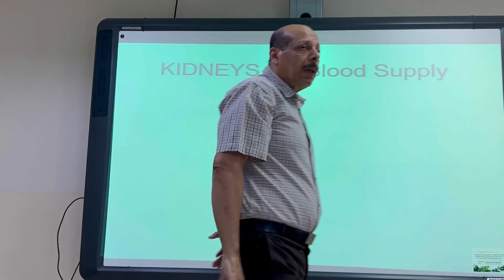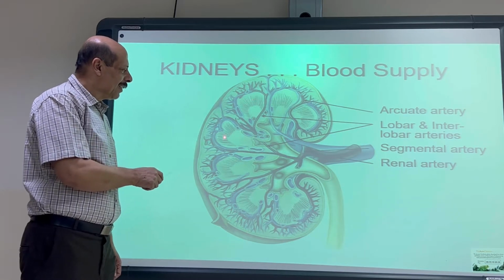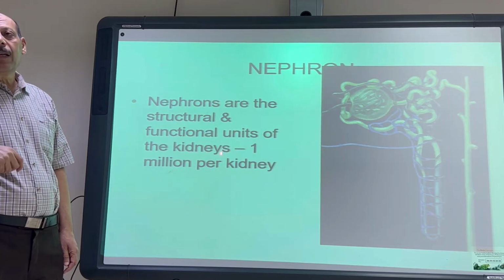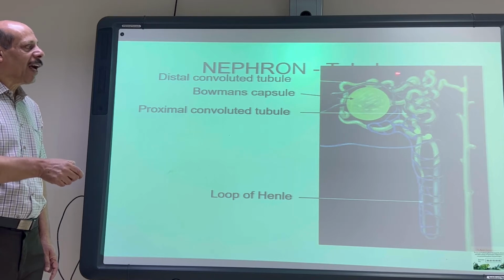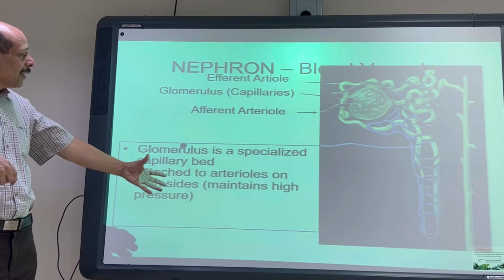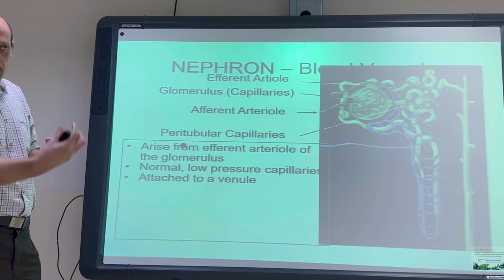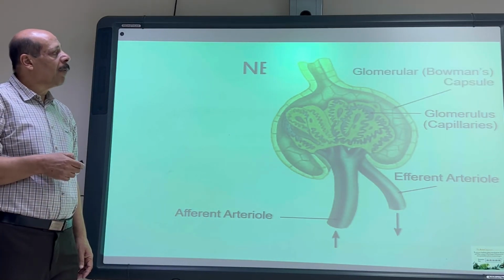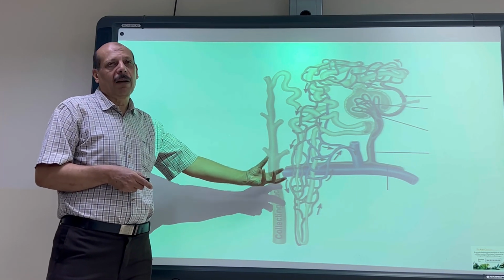Urinary system session 2 Anatomy and Physiology II